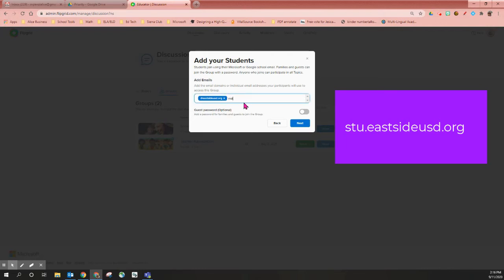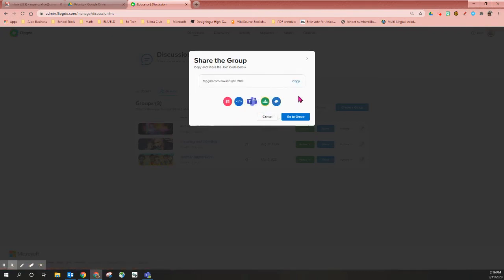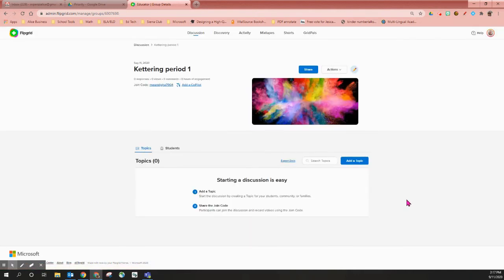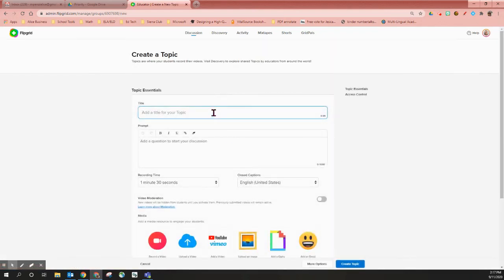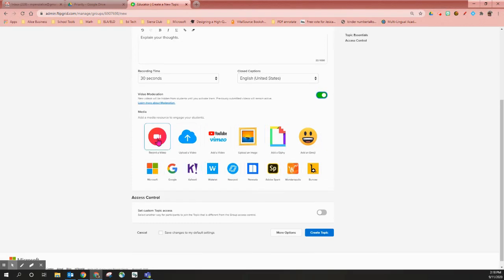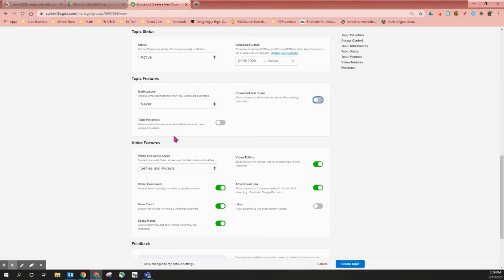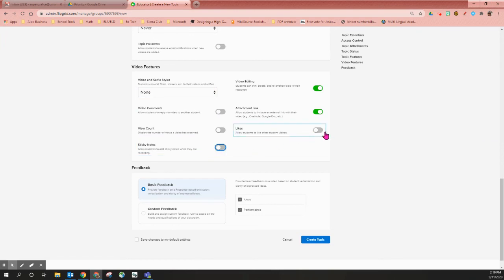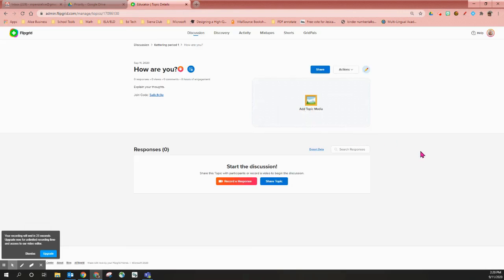Flipgrid Groups and Topics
Learn how to create groups and topics.